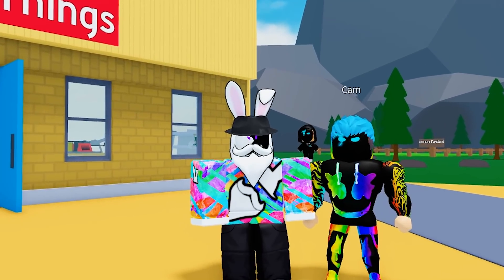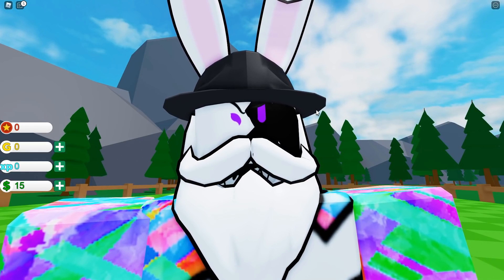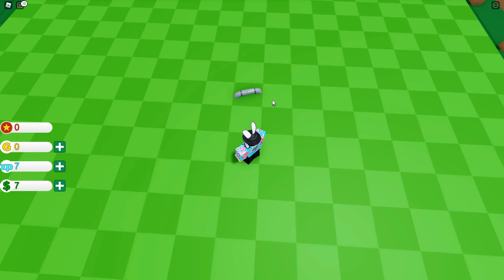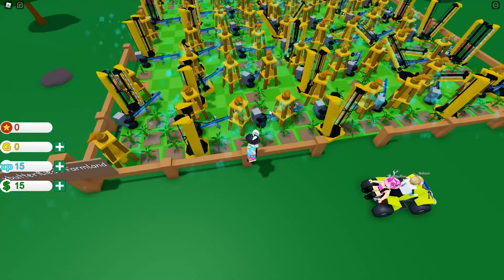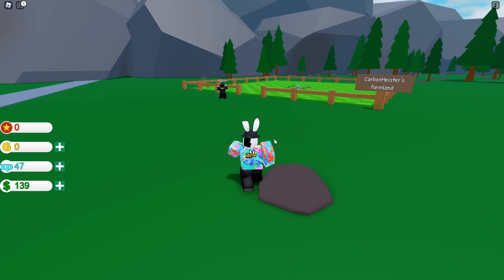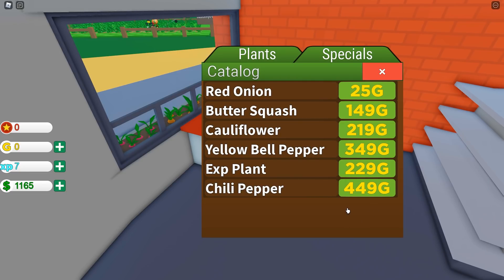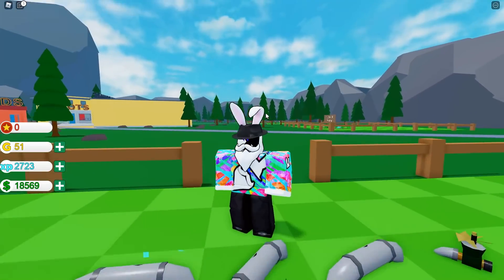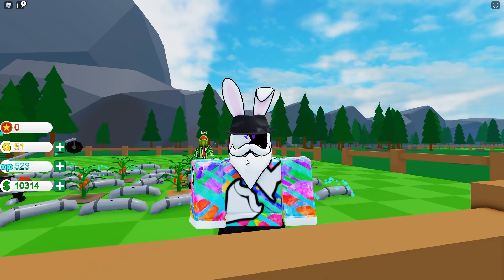STARTING MY MONEY MAKING FARM! Tap Farm Tycoon Roblox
Check out this super cool new farming game I just came across today called Tap Farm Tycoon Roblox, in this you can build insane automated farms as well as other really cool things!